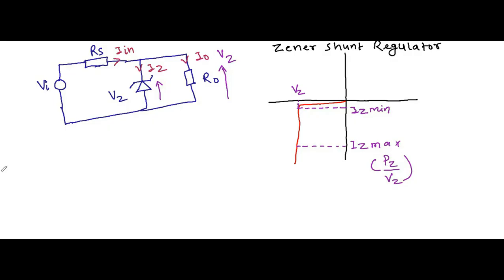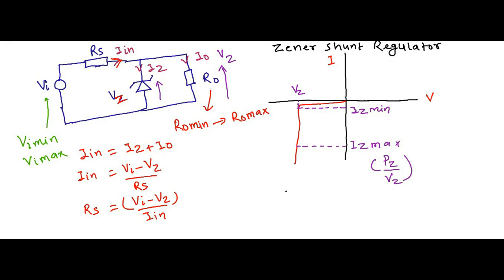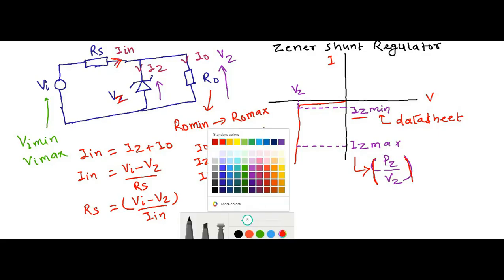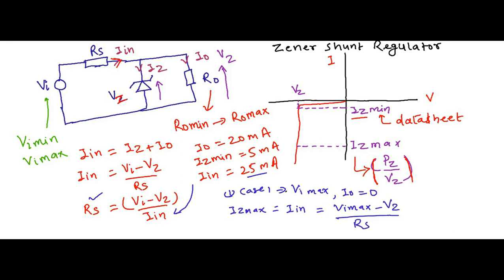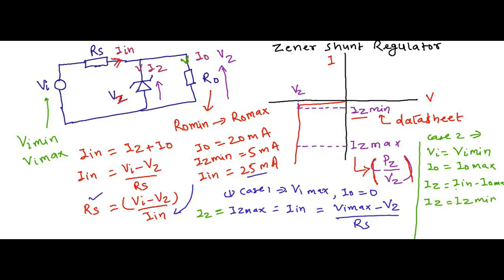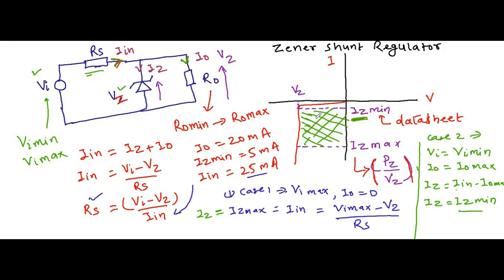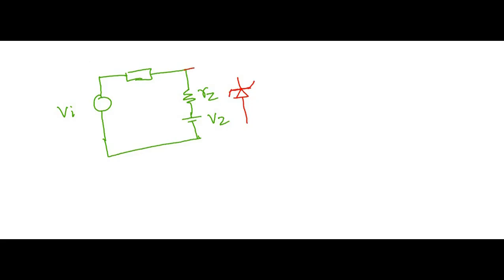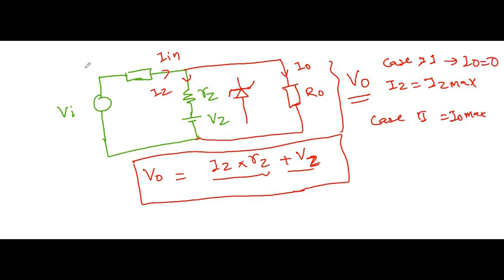How to Design and Calculate Zener Voltage Regulators | Full Guide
Description:
Welcome to our Complete Guide to Zener Voltage Regulator Design & Calculations! In this video, we dive deep into the world of Zener voltage regulators, providing you with everything you need to know to design your own circuits effectively.

What You’ll Learn:
Understanding Zener Diodes: Discover how Zener diodes function and their critical role in voltage regulation.
Step-by-Step Design Process: Follow along as we walk you through each step in designing a Zener voltage regulator.
Essential Calculations: Master the calculations for selecting the right resistor values, load current, and Zener voltage to achieve optimal circuit performance.
Practical Applications: Explore various real-world applications where Zener voltage regulators are essential.
This guide is perfect for electronics enthusiasts, students, and anyone looking to enhance their knowledge of voltage regulation circuits.

You can also join the paid online course. You can directly sign in from YouTube membership under "Paid Course Per Month Fee" button.

Please do support us financially. Your small contribution and support will really help us to do more better towards our society. If you think this channel helping you along your professional career journey, kindly step up and support us. Indian resident can directly use this

Non Indian resident can join membership or send Super thanks.

Good Luck !